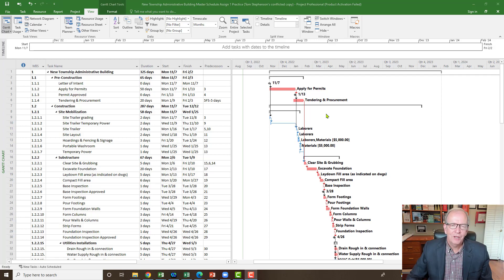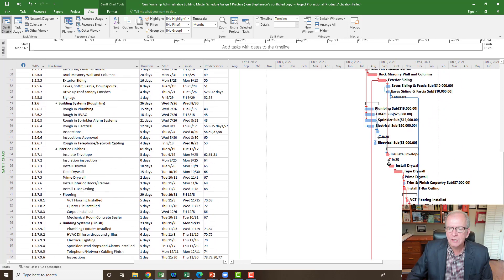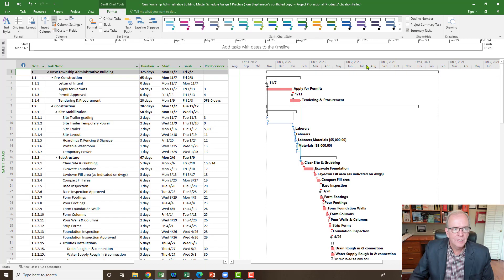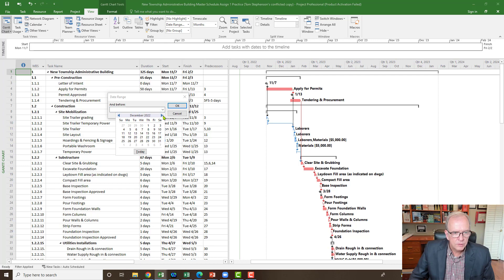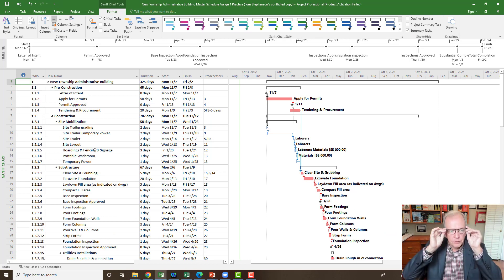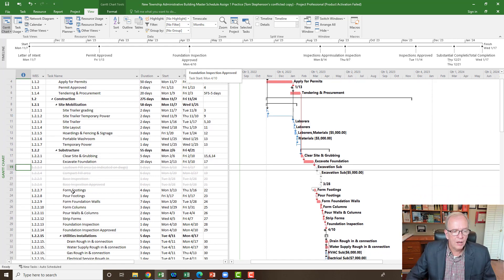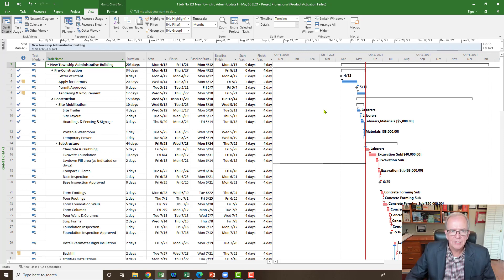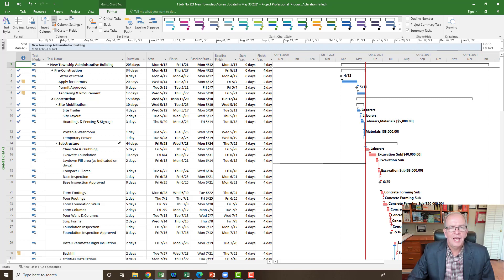LEARN TO ORGANIZE, FILTER, AND SORT YOUR TASKS AND RESOURCES EFFECTIVELY IN MS PROJECT MADE EASY #38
If you know how to create a project schedule in MS Project then you can now learn how to better organize, filter, and sort the details of your project to suit what you need. For example if you want to filter by date for 6 weeks to produce a short term schedule you can do that. If you want to filter by resource you can do that.